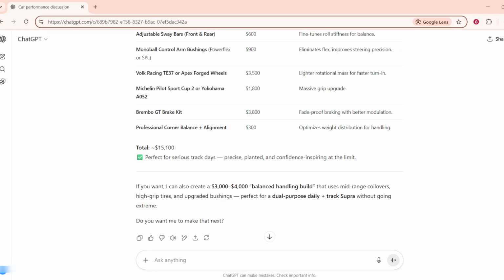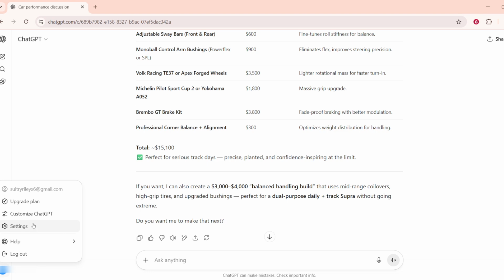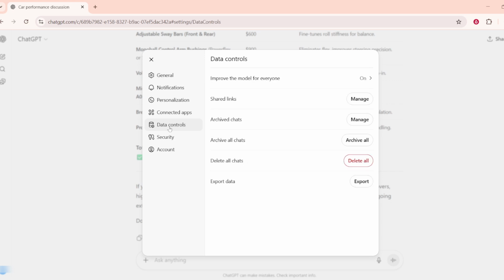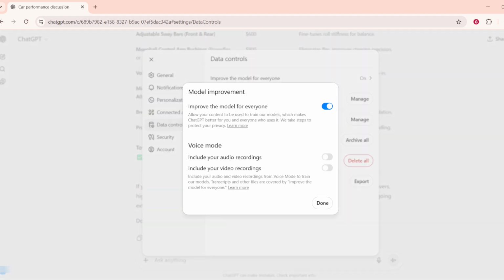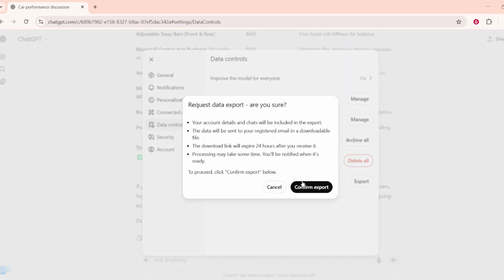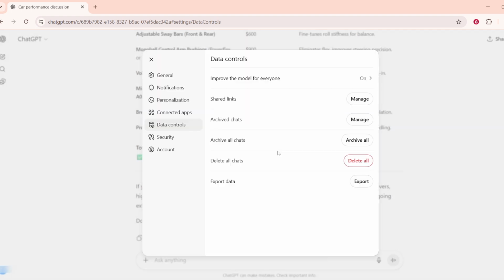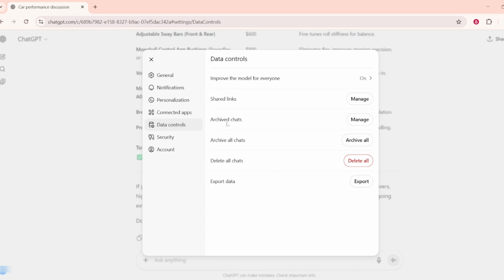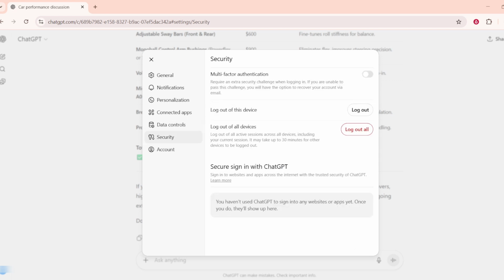How to Check Your Privacy Settings in ChatGPT